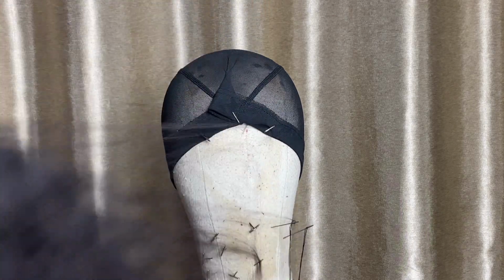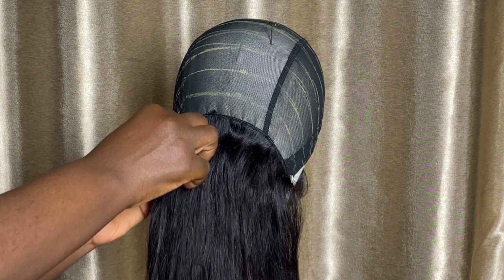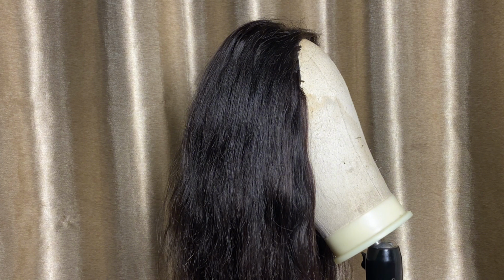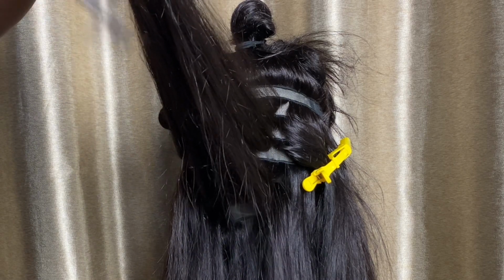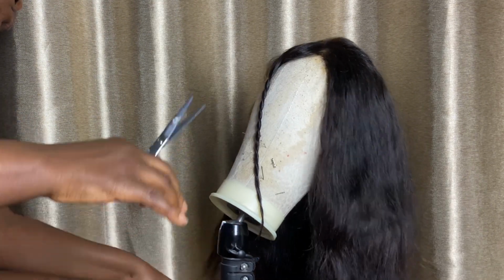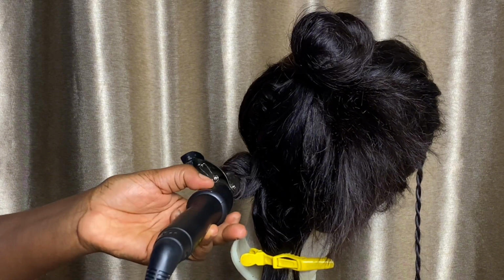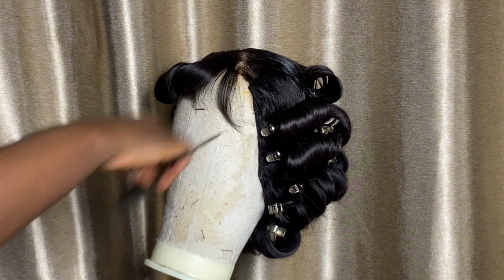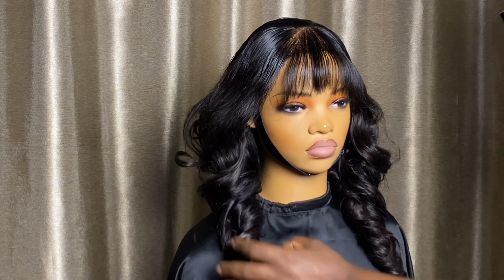Fringe up hairstyle tutorial. Change your old closure wig into a fringe hairstyle.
Hi guys, this is a detailed video showing how i did this fringe up hairstyle tutorial by rewigging an old centre part closure wig to a fringe hairstyle wig with mild layers. In this video I’v showed detailed step by step instructions on how to achieve this look by yourself without the need of a hairstylist. I hope that you learn from this intensely detailed video. ❤️